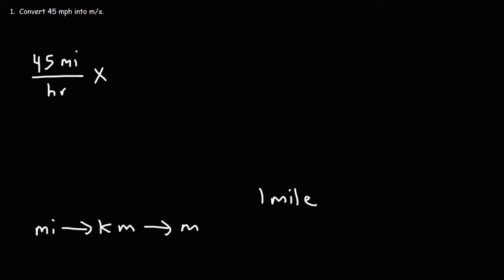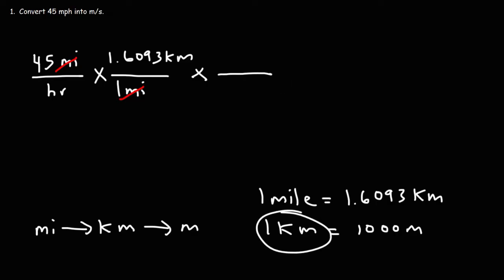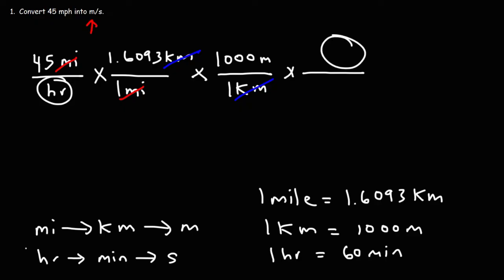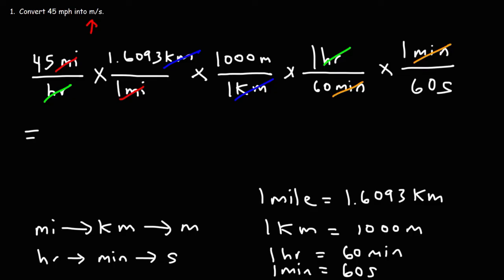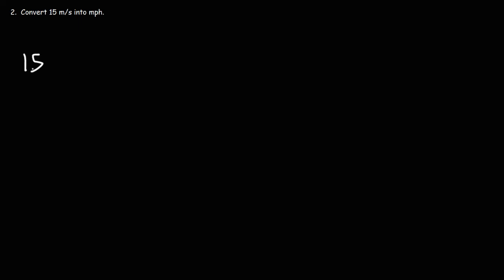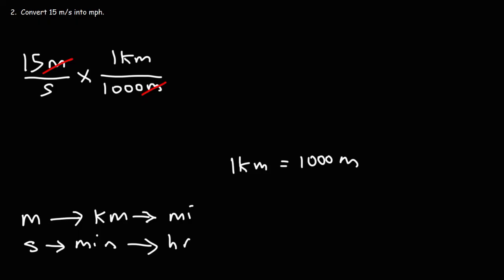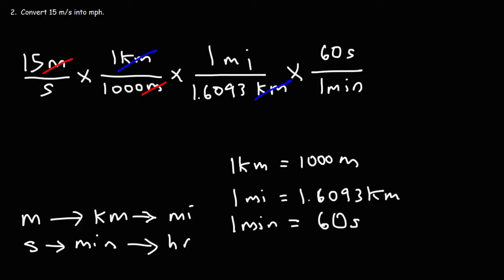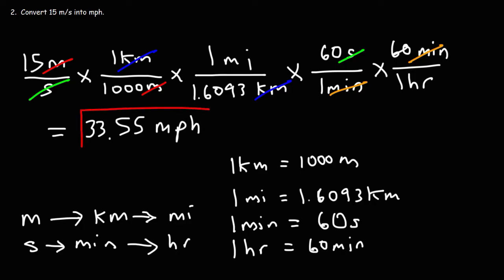How To Convert Miles Per Hour to Meters Per Second - mph to m/s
This video explains how to convert miles per hour (mph) to meters per second (m/s) and vice versa.